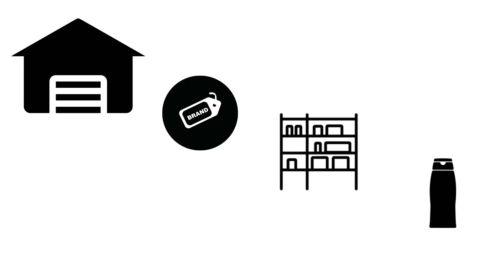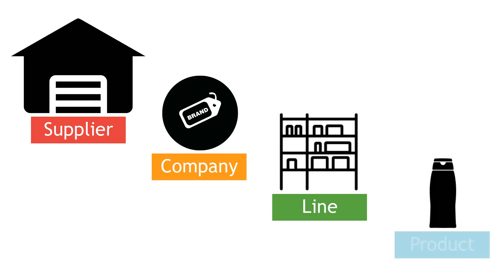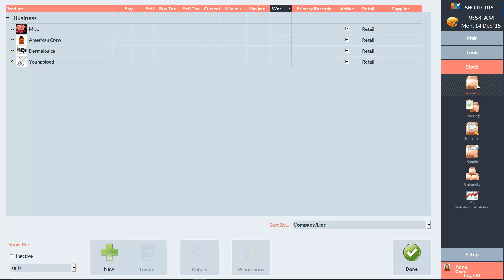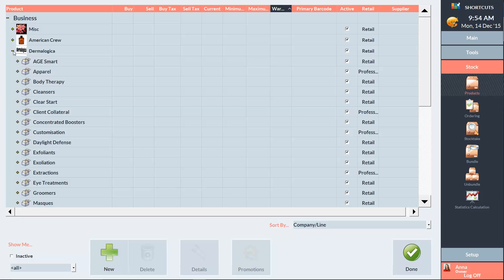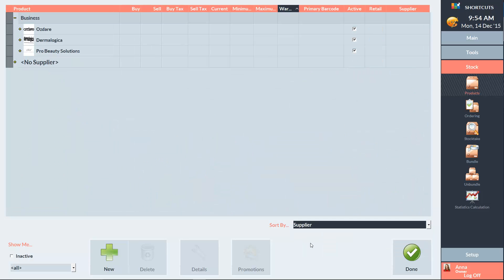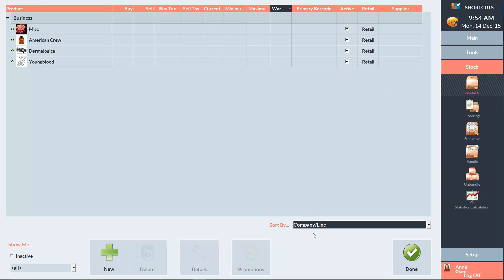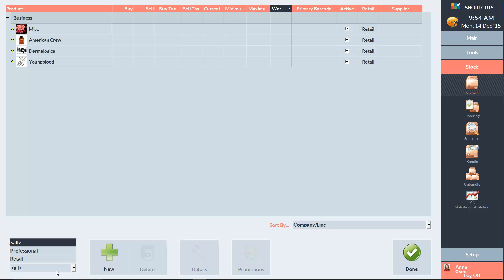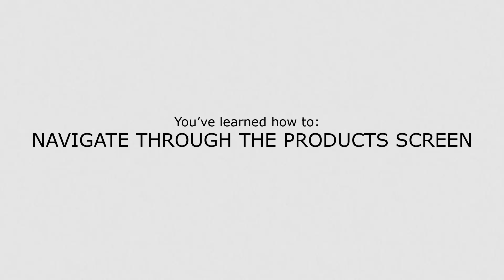Shortcuts - Finding your way around the products screen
This video provides an overview of the products screen in Shortcuts. It demonstrates how to navigate through the products screen and view your suppliers, companies, lines and products.